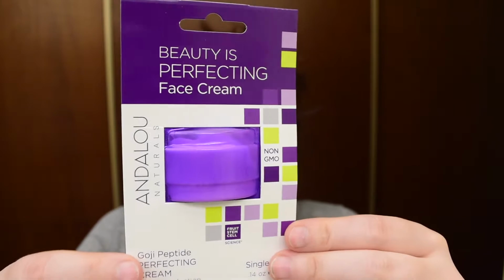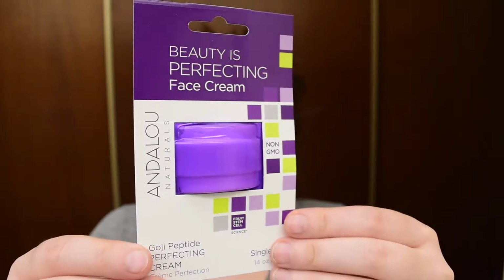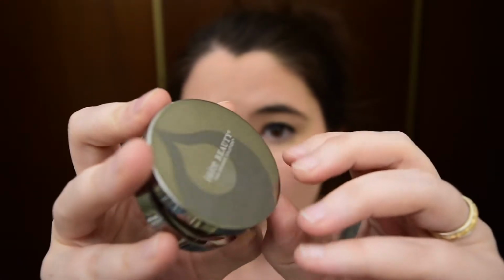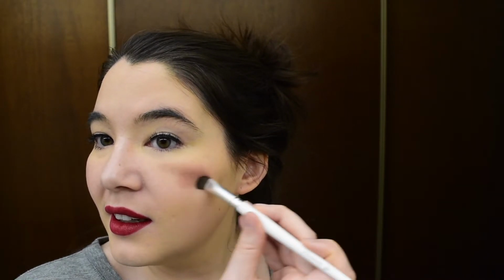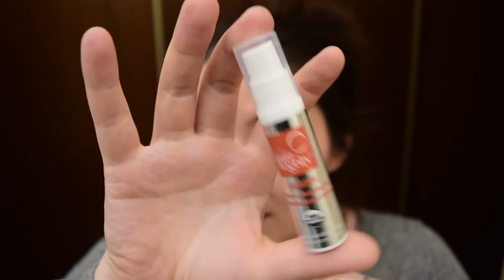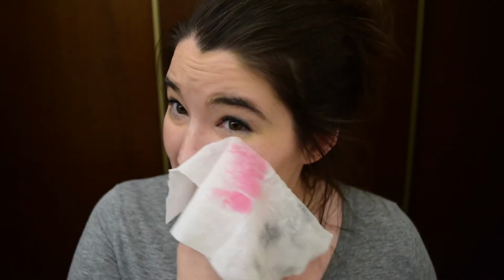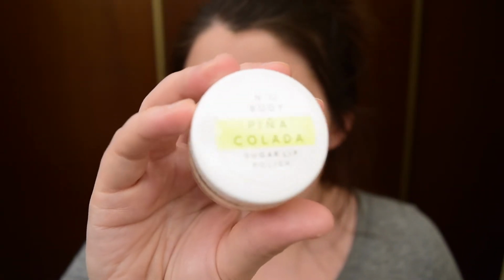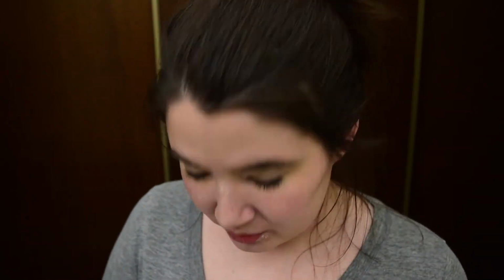PETIT VOUR REVIEW | APRIL 2018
Today I am trying out the items from my April Petit Vour box!! Also, the Lip Polish is safe to eat. :) AND the sunscreen remover is safe for the eye area!

Want to support Ashley's channel? Easy!

Give feedback on her videos! She loves critique!

DERMA E
100% Vegan, Cruelty-Free, Non-GMO, Gluten-free, Soy-free, and natural Skin Care Line.

Organic Basics
Organic Basics is a Copenhagen based clothing company that creates sustainable, better made basics. We put sustainability at the core of everything. That means better fabrics, practices, and longer lasting underwear, t-shirts and socks, but it also means continuously improving our standards, and remaining humble at the same time. It’s our mission to lead the way on sustainable, better made basics.

Bombay & Cedar
Bombay & Cedar is a luxury lifestyle subscription box that features full sized products including aromatherapy, beauty, wellness and discovery! We carefully curate products for those who live a healthy lifestyle and love to inspire.

WhiskerBox
Feline Lifestyle Experts aim to enrich every feline’s quality of life by meticulously pawpicking one-of-a-kind luxuries according to the distinctive feline lifestyle.

Cratejoy
Looking to try out a new subscription box? This is the site to find it! Cratejoy offers subscriptions for every type of lifestyle. No matter your interests, experts and enthusiasts will create and curate the absolute best products for your subscription box - and then send it right to your door every single month.